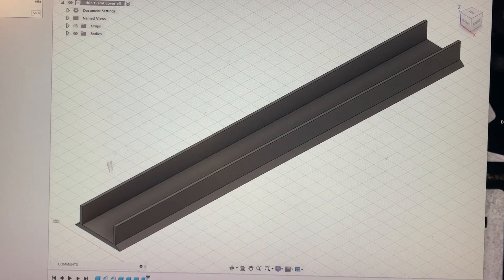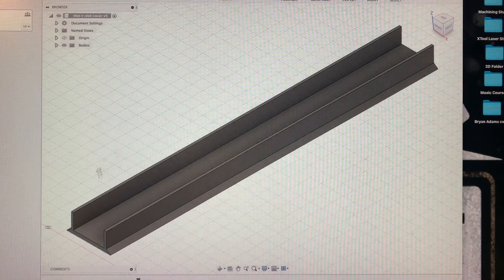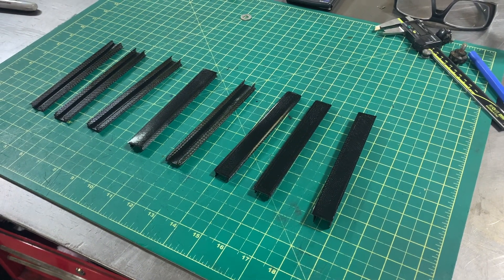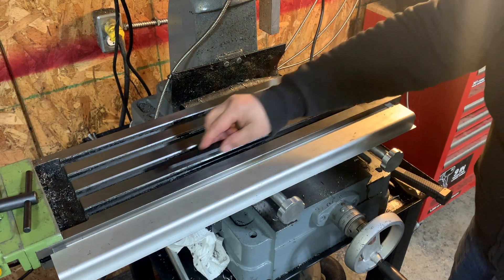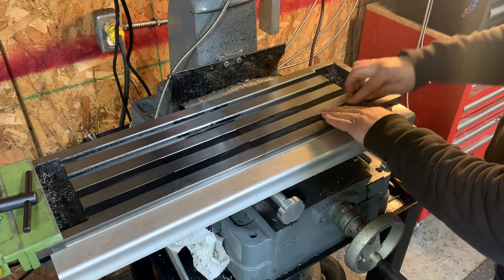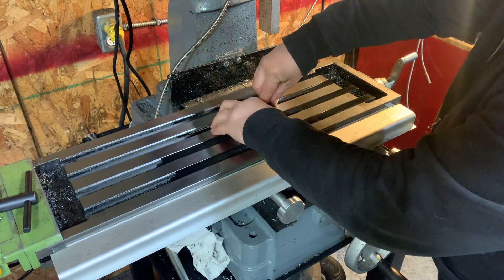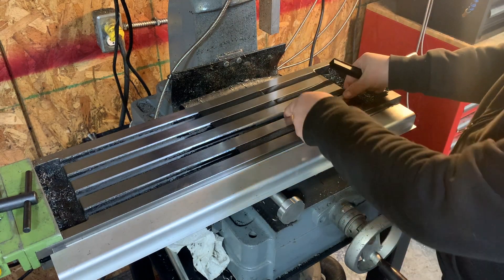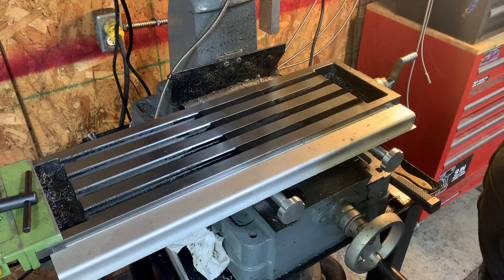DIY Milling Machine T Slot Covers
I finally took the time to design and 3d print some t-slot covers for my milling machine.  The programming thing is a head banger and using a 10 year old 3D printer didn't help much either.  But the result are good.